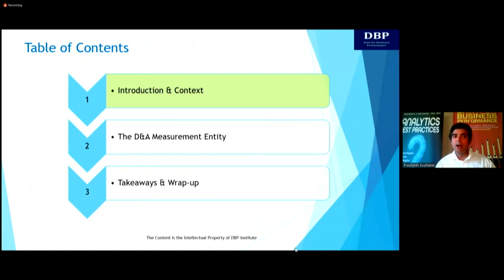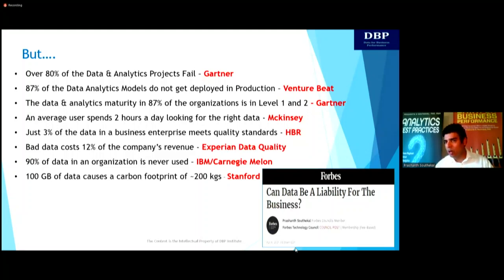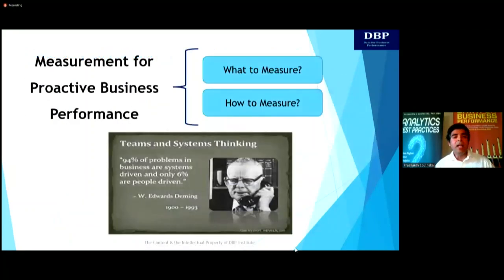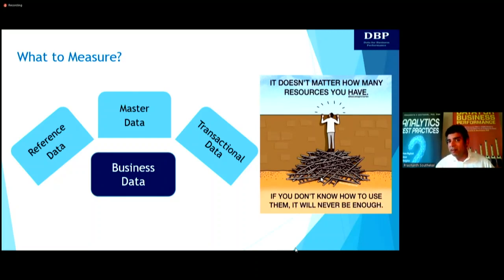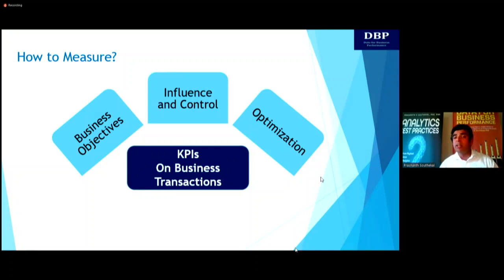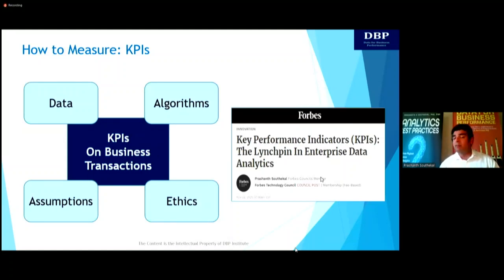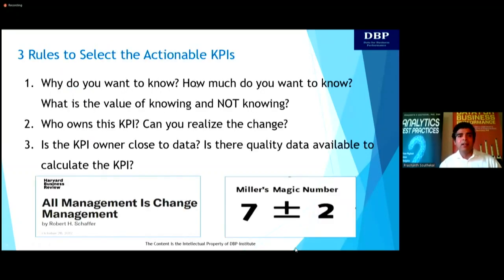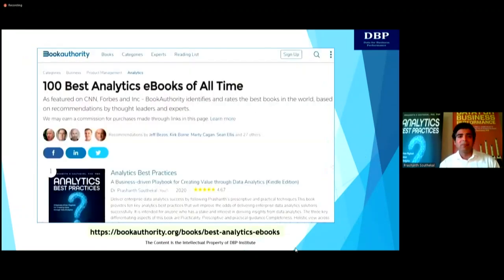2022 MIT CDOIQ Symposium Session 18-6 - Prashanth Southekal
Session Title: Selection of The Data And Analytics Measurement Entity to Improve Business Performance

Session Abstract: Management guru Peter Drucker once said – “You cannot manage what you cannot measure”. In this regard, data and analytics (D&A) provide the visibility for businesses to measure and manage performance. However, the most critical aspect in measurement with D&A is identifying the entity i.e., the data element for measurement. Specifically, what data element to measure to get the right visibility to manage business performance? In this talk, Prashanth Southekal, Managing Principal of DBP Institute, will share details on the characteristics of the data type to measure and share prescriptive recommendations to select the right data object that has a high correlation towards improving business performance.